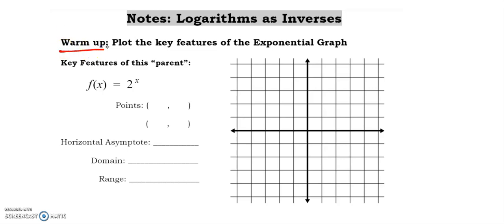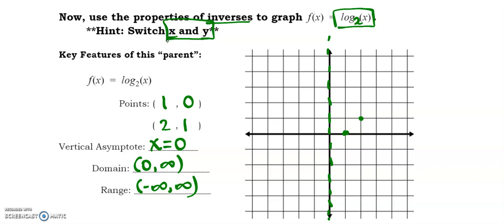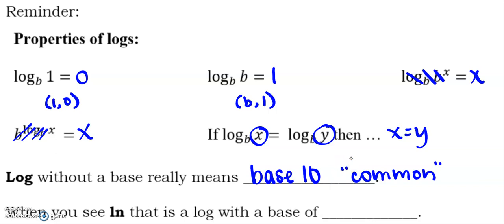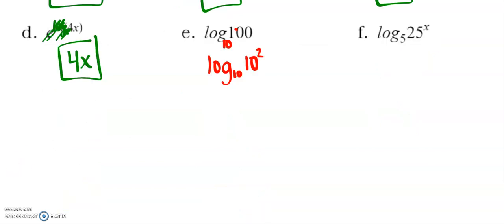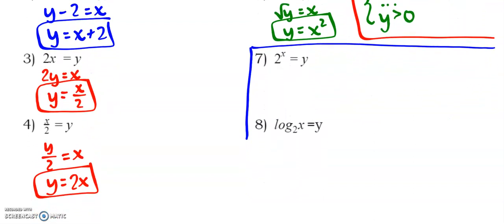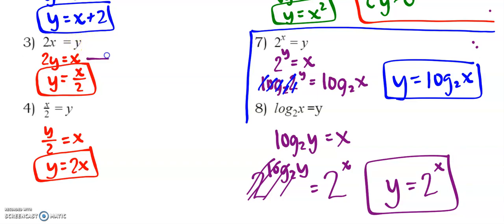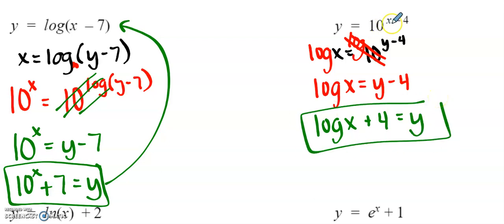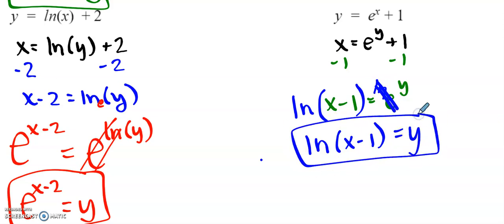Logarithms as Inverses